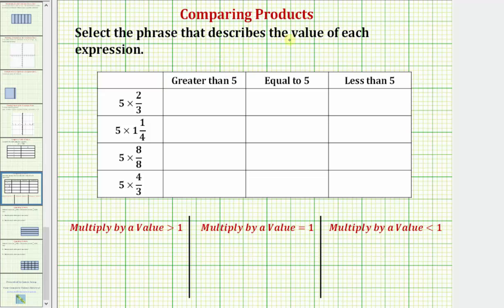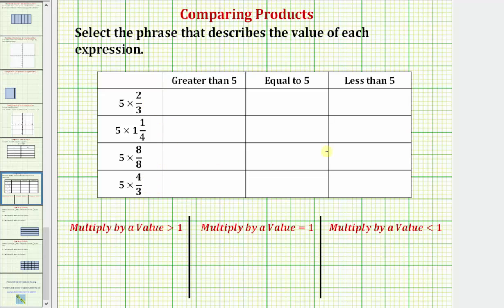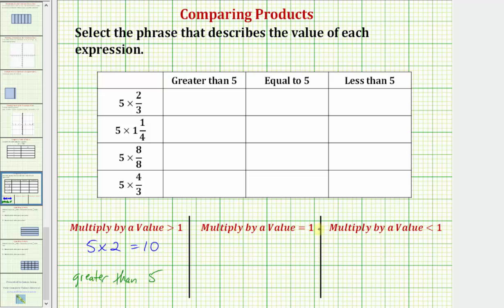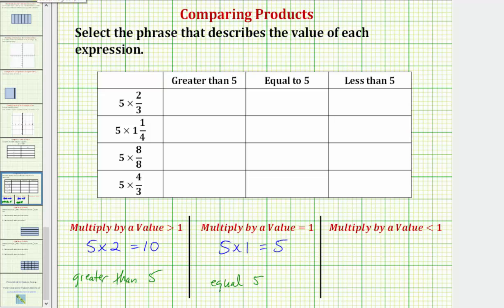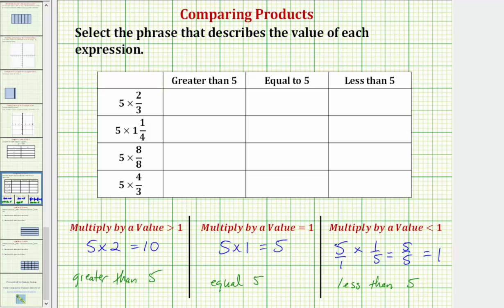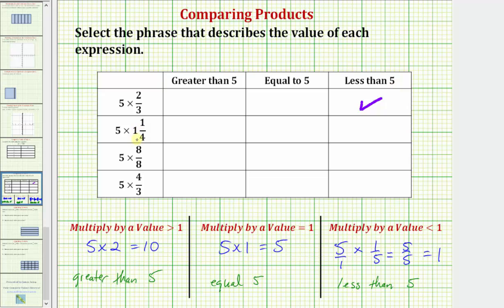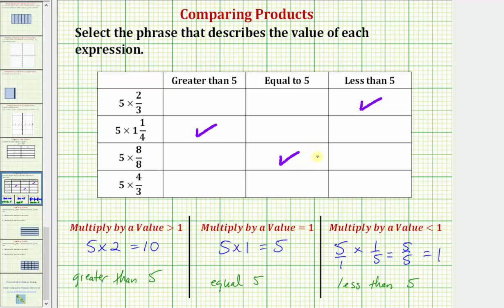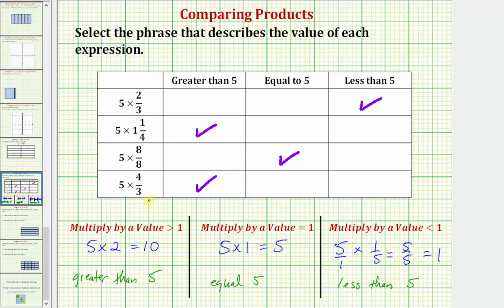Estimate the Value of Products Involving Fractions (Common Core Math 5/6 Ex 24)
This video explains how to estimate products involving fractions.